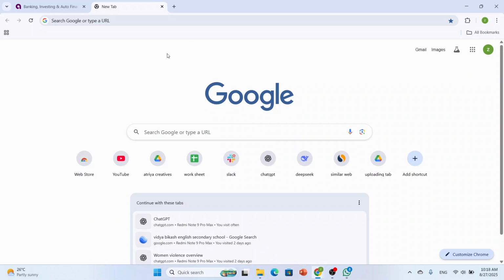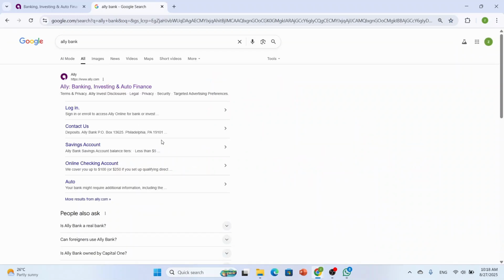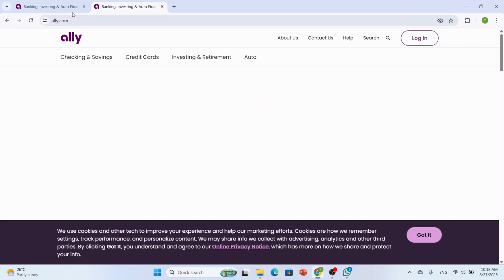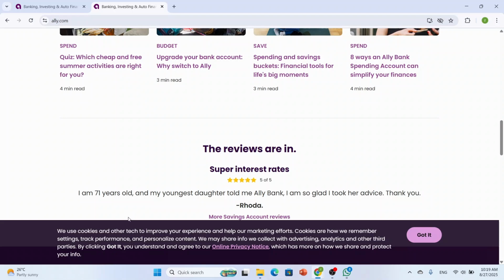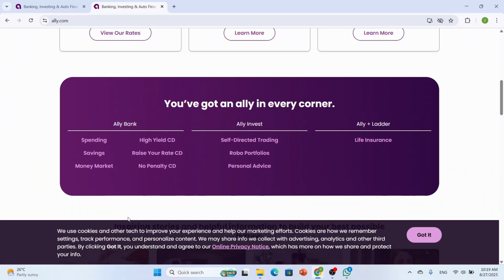How to Close Ally Bank Account Online from Desktop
How to Close Ally Bank Account Online from Desktop (2026)!
Want to close your Ally Bank account easily from your desktop? This video will guide you step by step on how to close an Ally Bank account online quickly and securely. Whether you’re asking, “How do I close my Ally Bank account from desktop?” or need help with the online account closure process, this tutorial has you covered. Learn the steps to ensure your account is closed properly and your funds are managed safely. Watch now to see how you can close your Ally Bank account online today!

Timestamps:

00:00 How to Close Ally Bank Account Online from Desktop
00:10 How Do I Close My Ally Bank Account from Desktop?